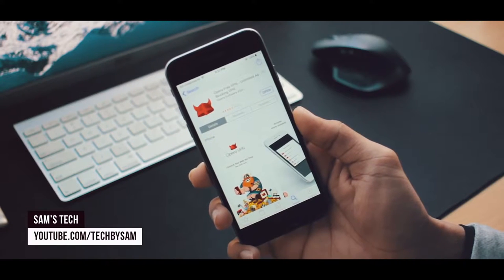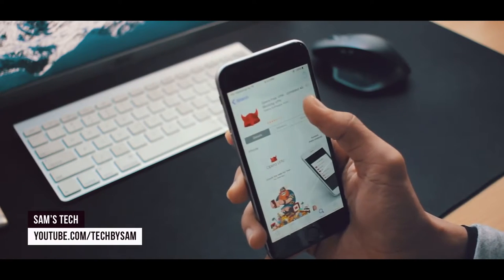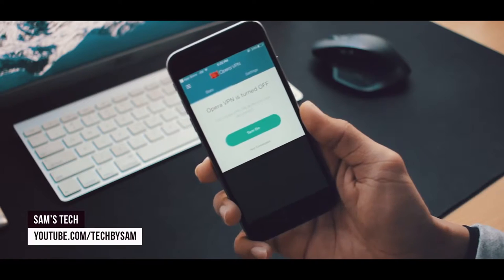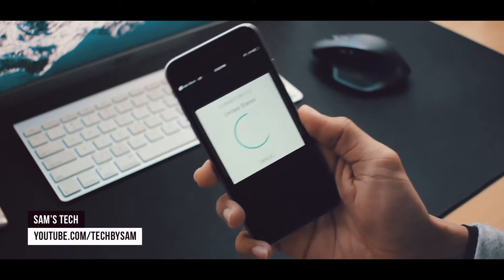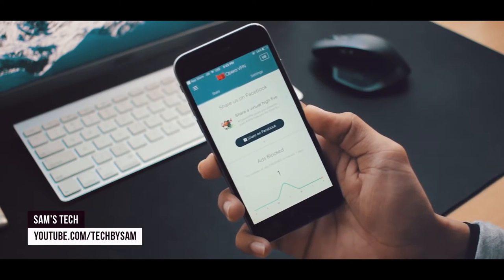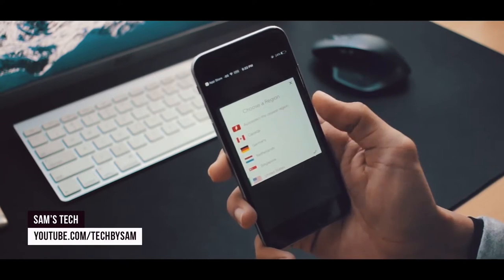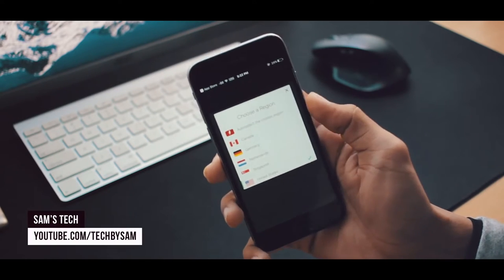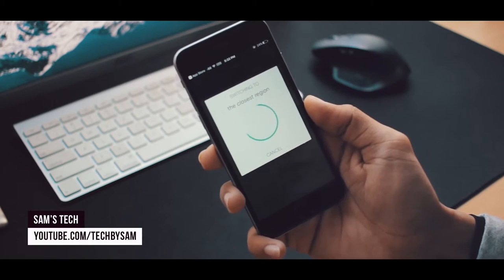Free iOS VPN Apps for iPhone & iPad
Apple Inc’s flagship products- the iPhone & the iPad, are the most secure devices till date. Both products are designed in hardware and software to combat against malware, viruses, spyware and other perilous threats. A sole preventative measure would be to invest in a VPN service provider. Henceforth, we have curated the 5 best iOS VPN Apps Review for iPhone and iPad Users.